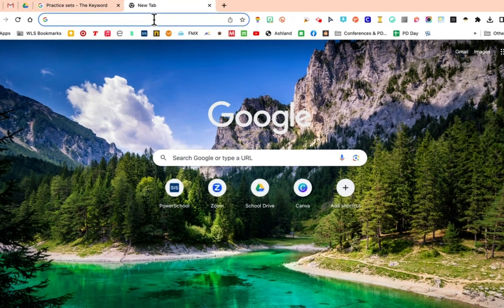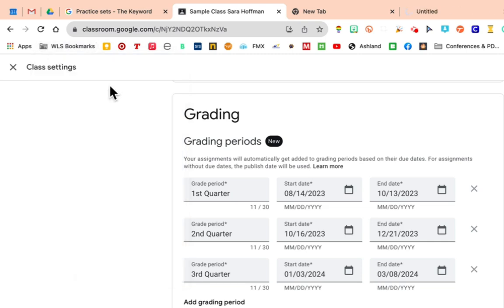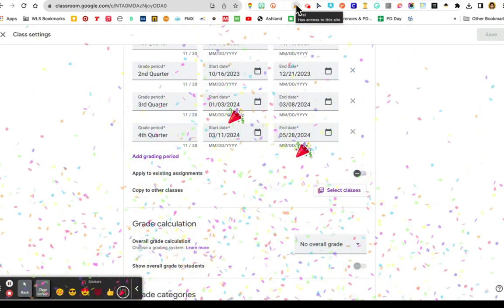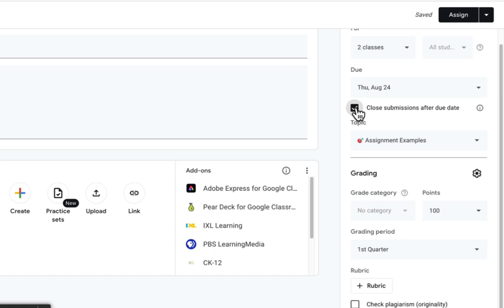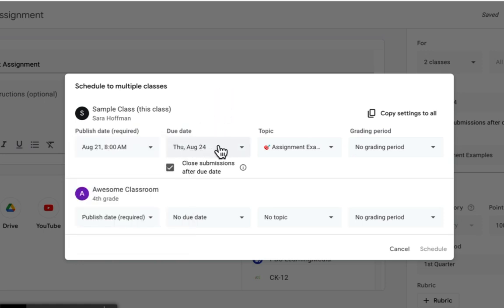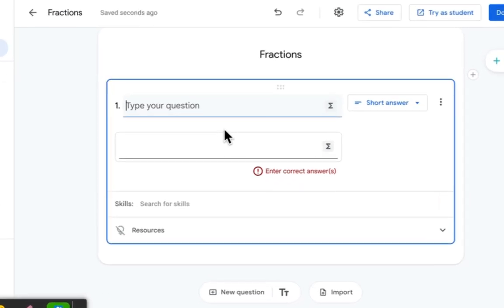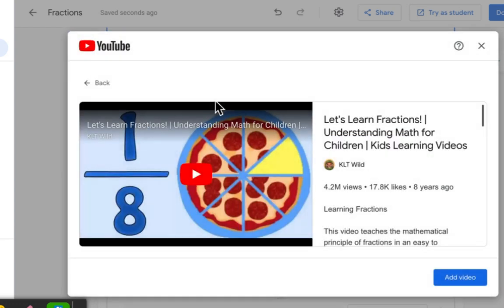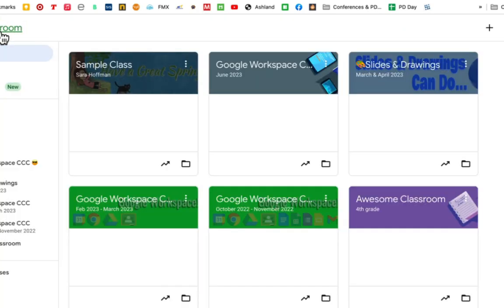Google Classroom Updates 2023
Are you a teacher looking for ways to improve your Google Classroom experience? 🤩 💡
In this video, I'll walk you through the latest updates to Google Classroom, including: 📃 grading periods, closing submissions after due dates, and practice sets.
So whether you're a new teacher or a seasoned pro, I encourage you to watch this video and learn how to use Google Classroom to its fullest potential. 👩‍🏫 👨‍🏫